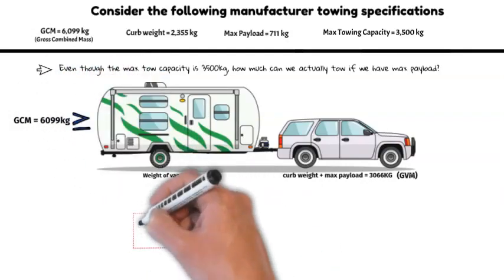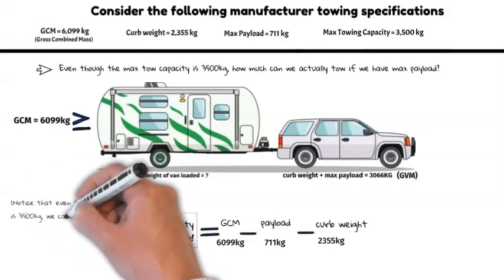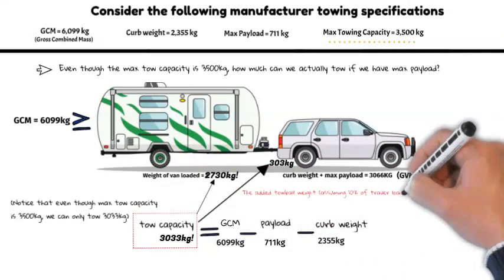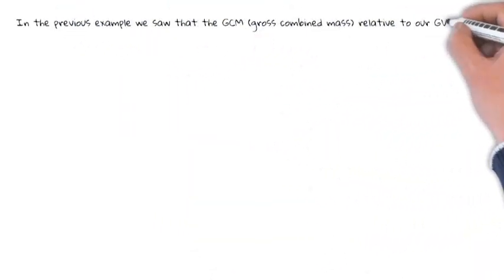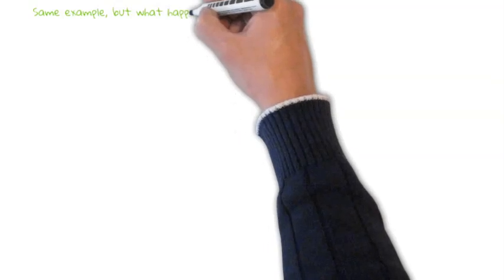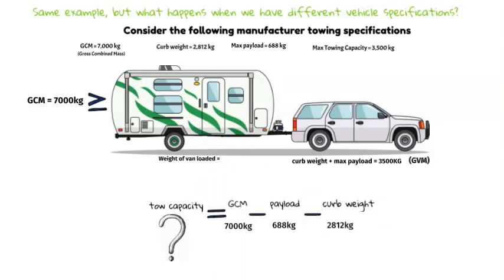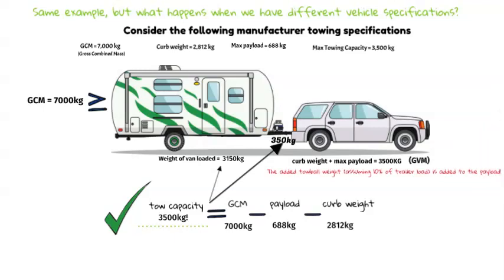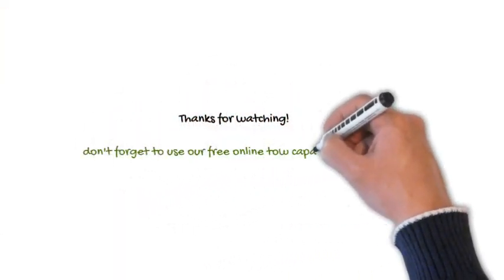Examples of how to calculate your actual tow capacity & payload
Understanding how to calculator your tow capacity.
What is tare weight, towball download, ATM & GTM
What is curb weight, payload, GVM and GCM?